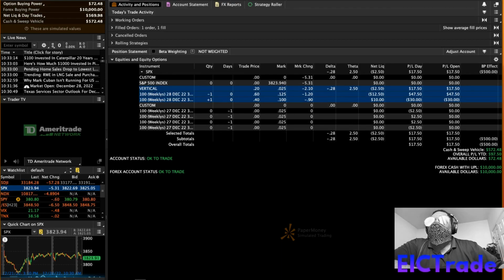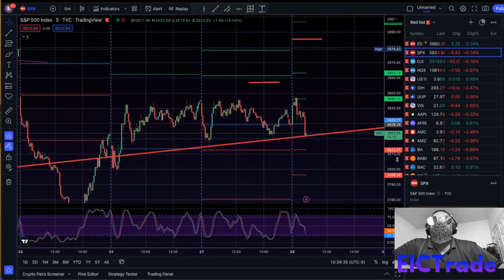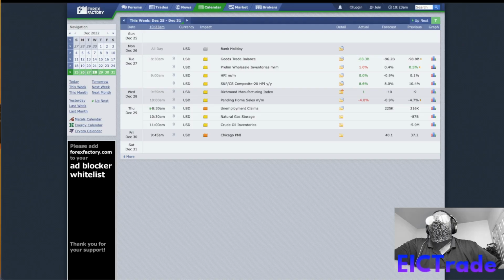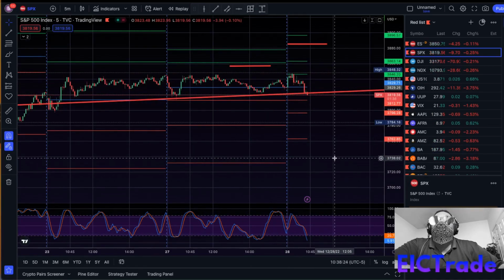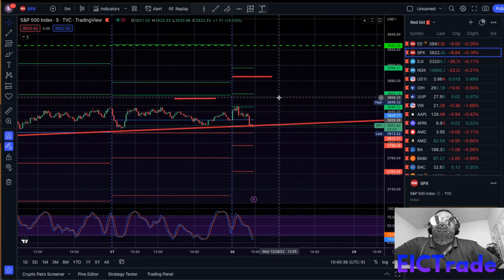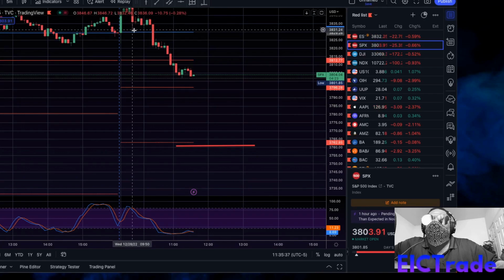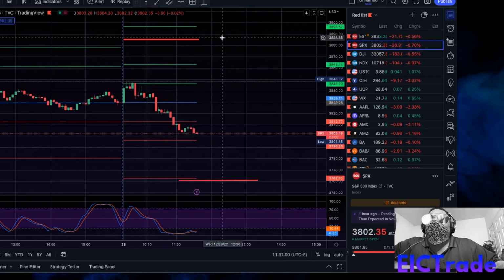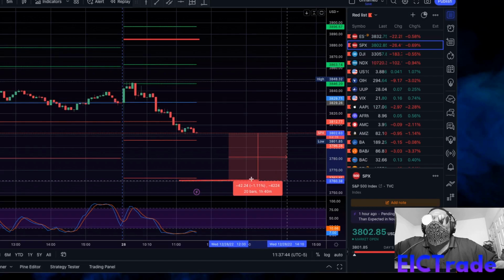Turning wine into more wine | Growing a $500 account (?) | 3 trades down | SPX 0dte credit spreads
Decided to show and prove (hopefully) by creating a practice account with only $500 in it to see if we can grow it like my plan laid out. If these videos suddenly stop, either I got busy at work or I blew up the account lol.

Let's learn how to invest and build wealth!